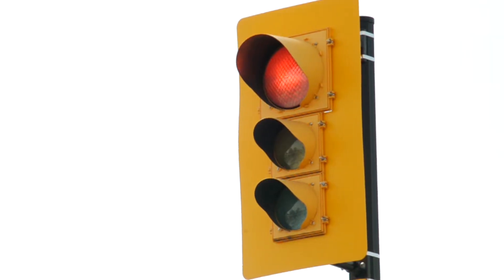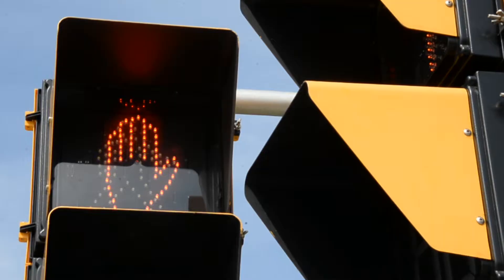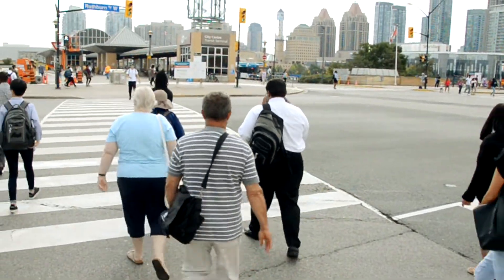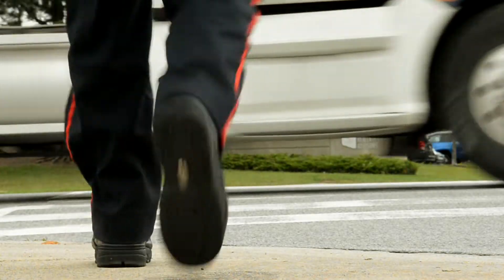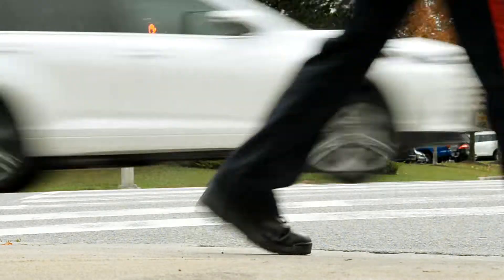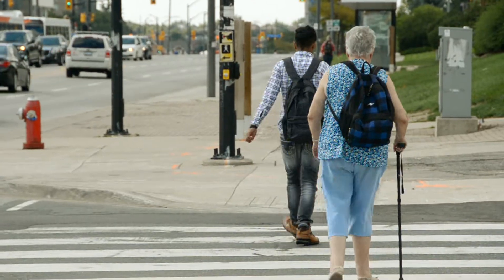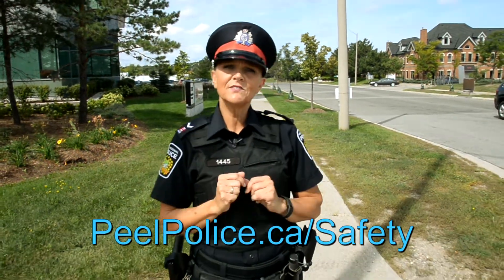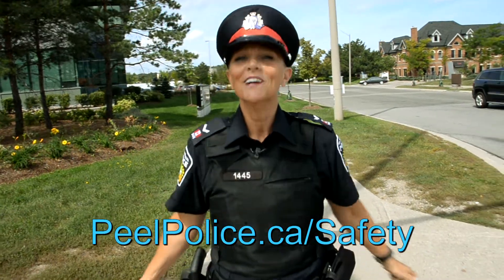Officer Michelle - Crossing the Road Safely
Stop, Look and Listen with Officer Michelle. Stay safe when you are out and about.